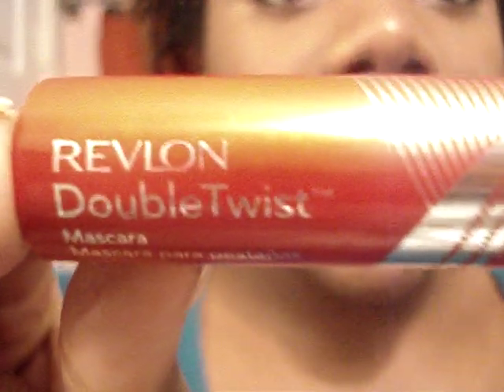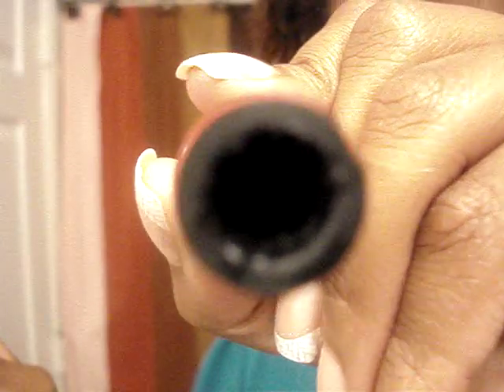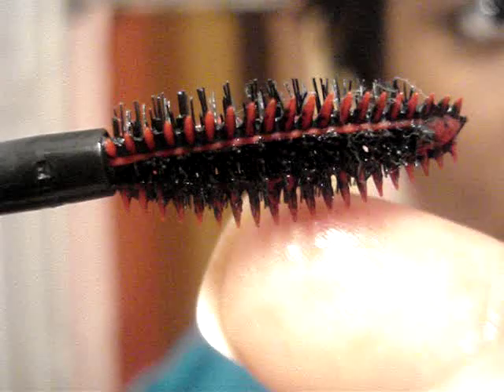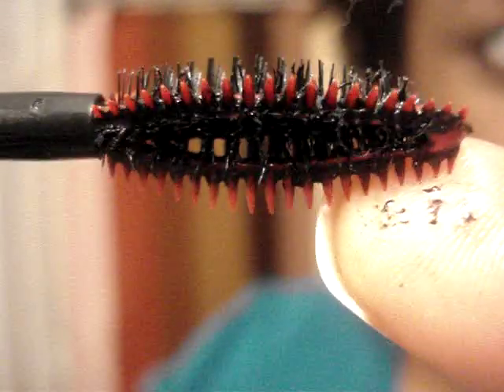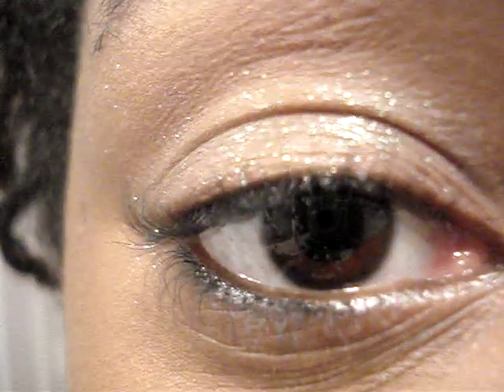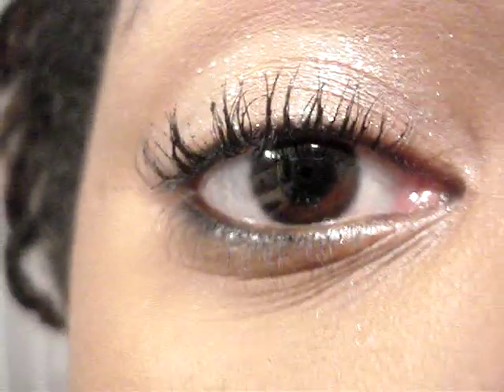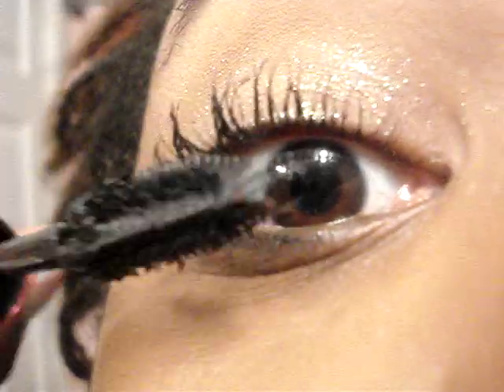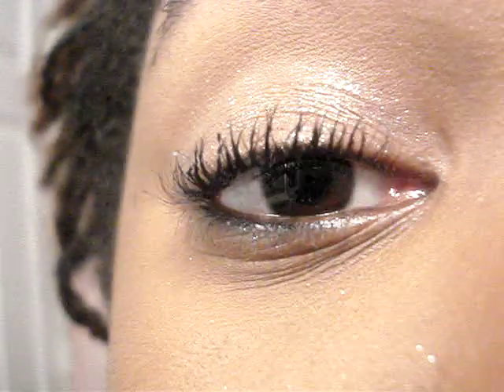Mascara Review: Revlon DoubleTwist mascara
You can check out the written version of this review and before/after photos at the following link:

Brittany
ClumpsOfMascara.com